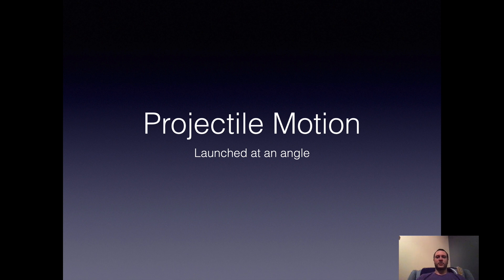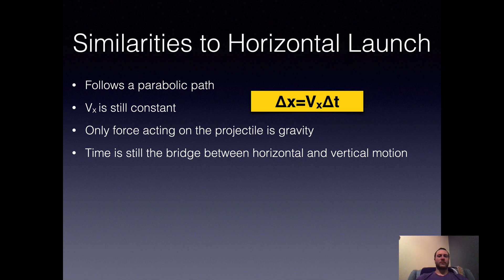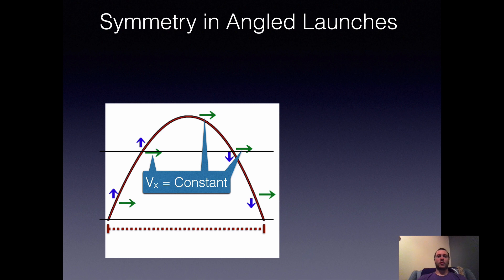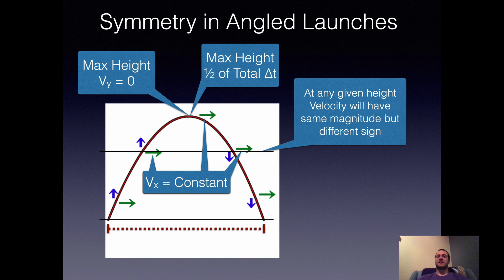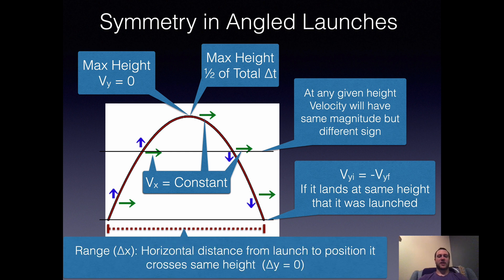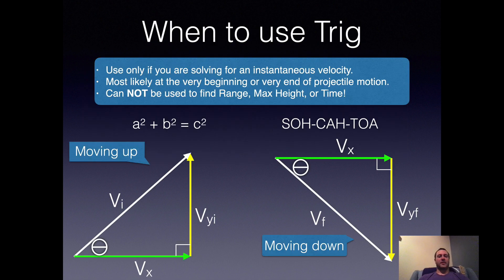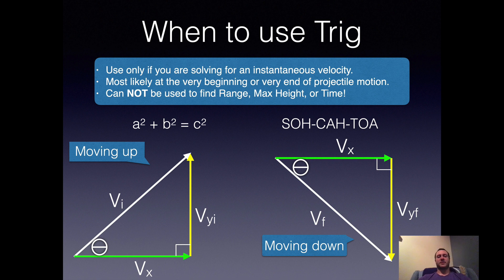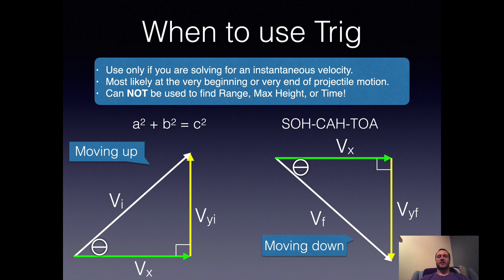Projectiles Launched at an Angle